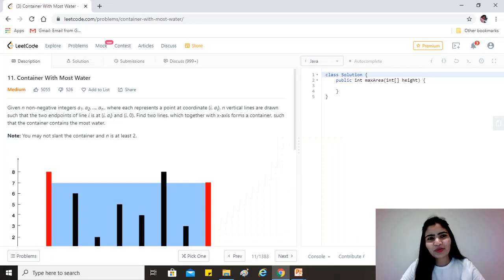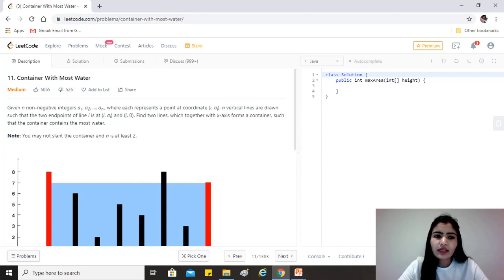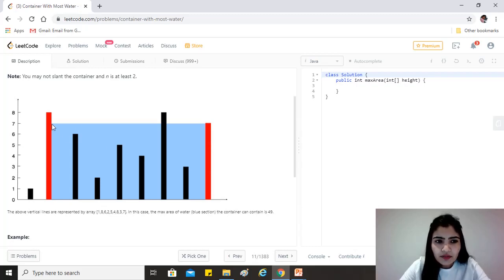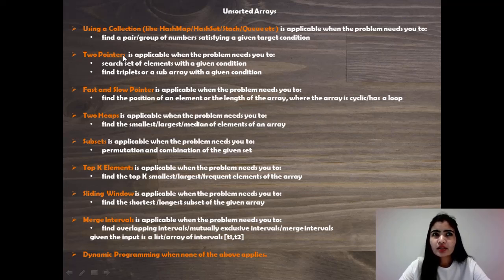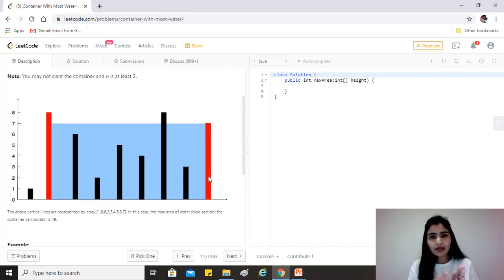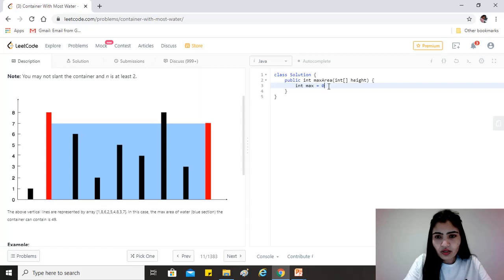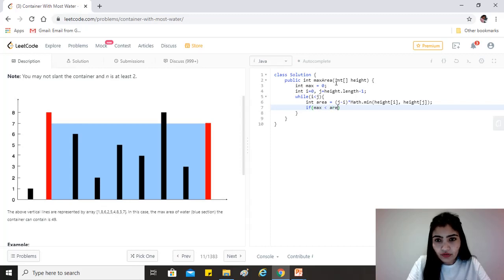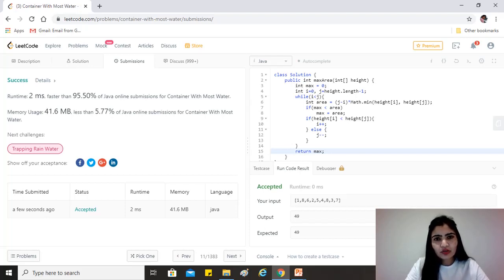LeetCode 11. Container With Most Water [Algorithm + Code Explained ]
One of the most frequently asked coding questions on Arrays in companies like Google, Facebook, Amazon, LinkedIn, Microsoft, Uber, Adobe etc

This is a classic example of the two pointer approach to solve questions on Arrays.